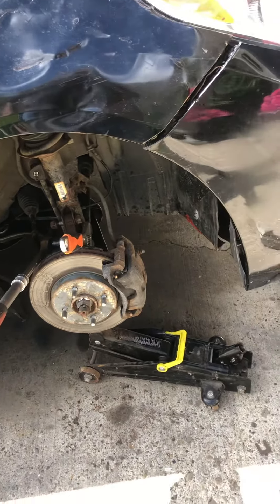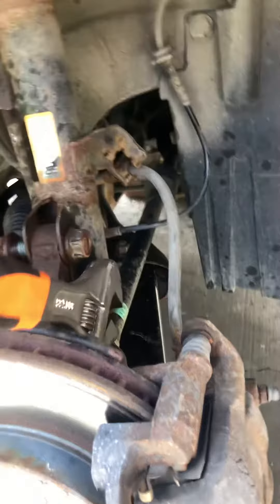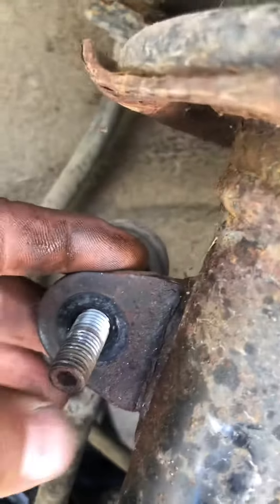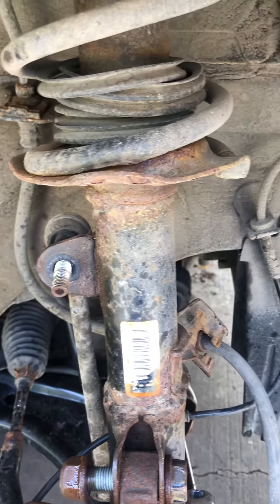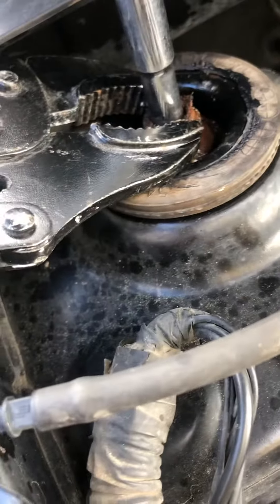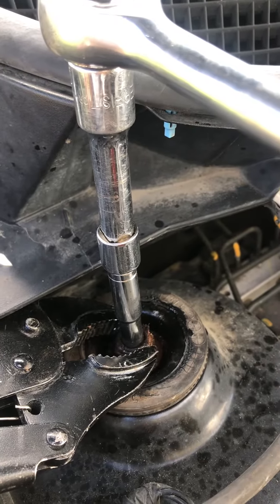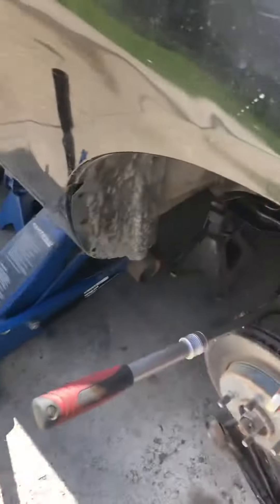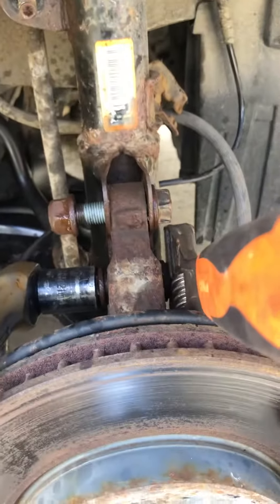2013 nisaan versa shock assembly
2012 to 16 or 17 Nissan Versa sedan shock assembly 21 mm and 16 ranch socket